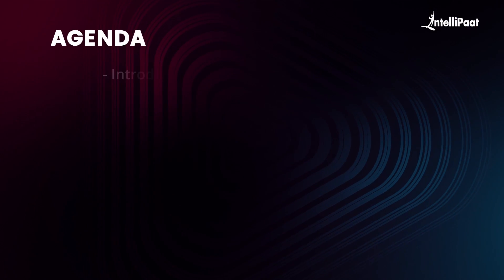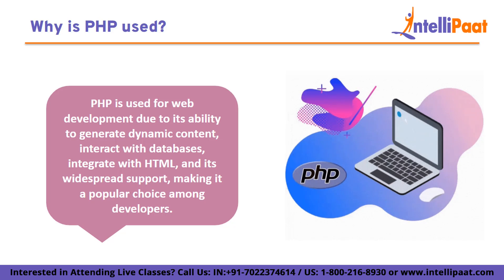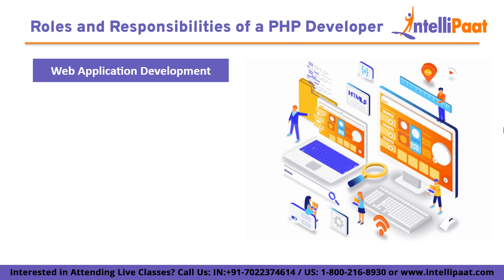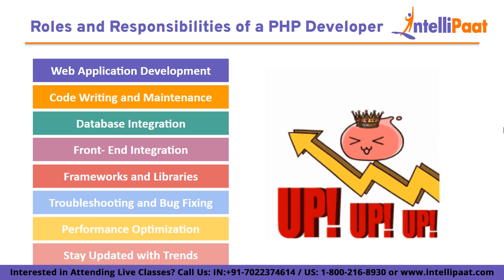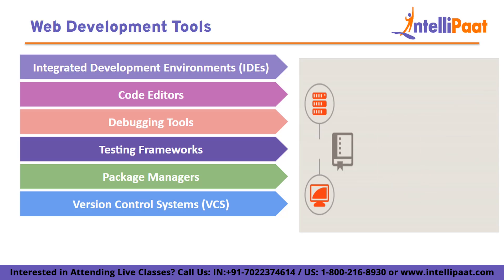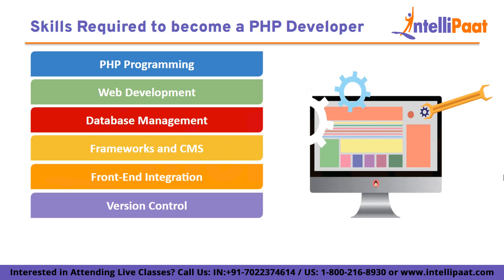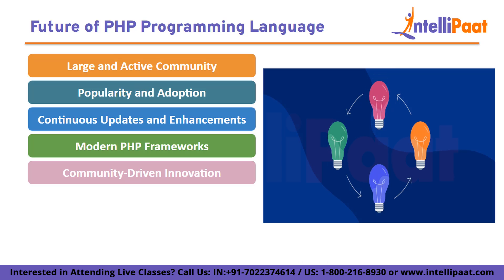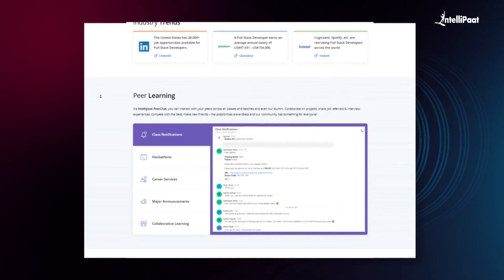PHP Developer Roadmap 2023 | How to Become a PHP Developer | PHP Developer Skills | Intellipaat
Are you passionate about web development and interested in becoming a PHP developer? Look no further! Welcome to our comprehensive PHP Developer Roadmap for 2023. Whether you're a beginner or an experienced developer looking to expand your skill set, this roadmap will guide you through the essential tools and knowledge you need to become a proficient PHP developer.

In this video, we'll walk you through the step-by-step process of mastering PHP development, from the fundamentals to advanced topics. We'll cover the essential skills, tools, and technologies that are currently in demand in the industry, ensuring you're equipped with the right knowledge to excel in your PHP development career.

By the end of this PHP Developer Roadmap, you'll have a solid foundation in PHP development and be well-equipped to tackle real-world projects. Whether you aspire to work as a freelancer, join a development team, or build your own web applications, this roadmap will set you on the right path.

▶️Following topics are covered in this session:
0:00 - Introduction
1:15 - Introduction to PHP Development
2:23 - Why is PHP used?
3:08 - Who is a PHP Developer?
5:09 - The Roles and Responsibilities of a PHP Developer
7:23 - Web Development tools used by the PHP Developers
10:35 - Skills required to become a PHP Developer
12:43 - Future of PHP Programming Language
15:32 - Conclusion on How to become a PHP Developer?

🔵 Intellipaat Edge
1. 24*7 Lifetime Access & Support
2. Flexible Class Schedule
3. Job Assistance
4. Mentors with +14 yrs
5. Industry-Oriented Courseware
6. Life time free Course Upgrade